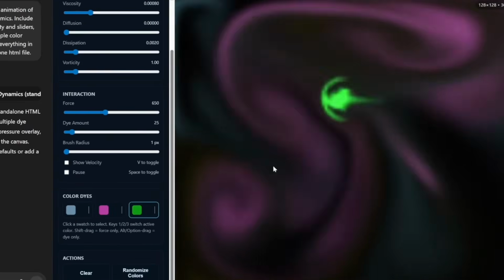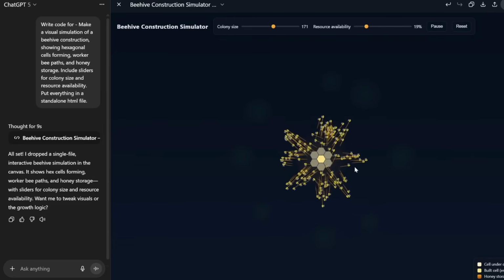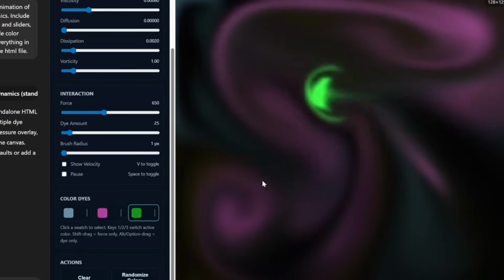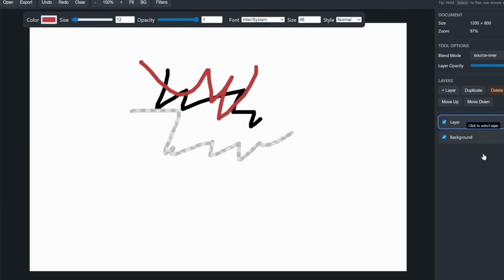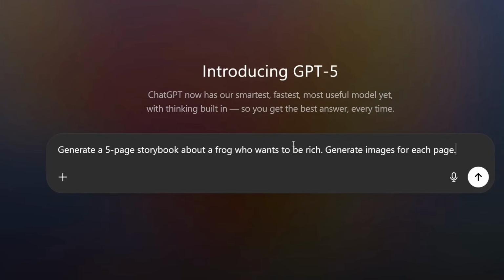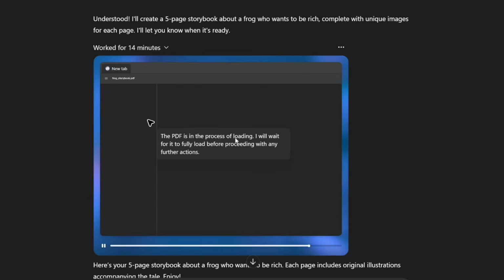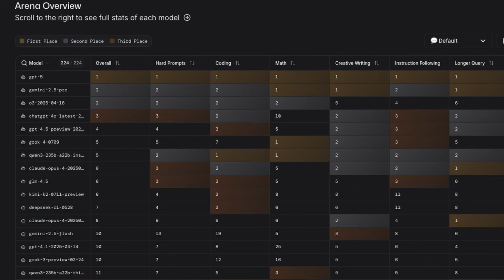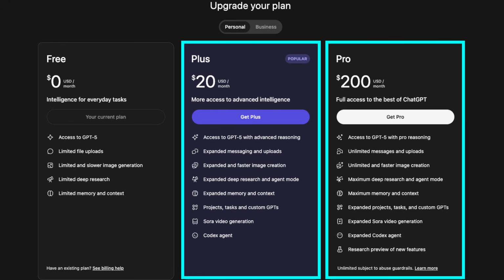GPT-5 Full Review: The New #1 AI Model? (Everything You Need to Know)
GPT-5 is OpenAI’s latest AI model, excelling in coding, simulation, mathematics, and creative tasks. It generates interactive apps, games, visualizations, dashboards, and storybooks from text prompts. GPT-5 outperforms previous models in accuracy, agentic workflows, and low hallucination rates. It’s available now in ChatGPT and sets a new benchmark for accessible, powerful AI capabilities.